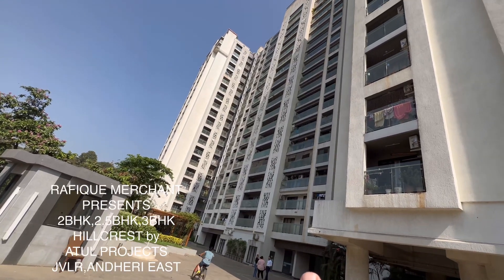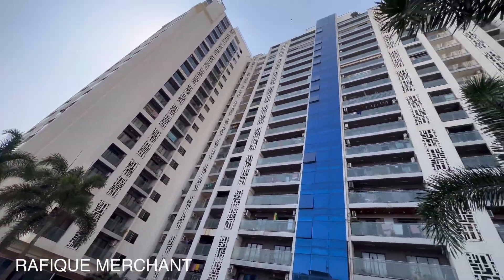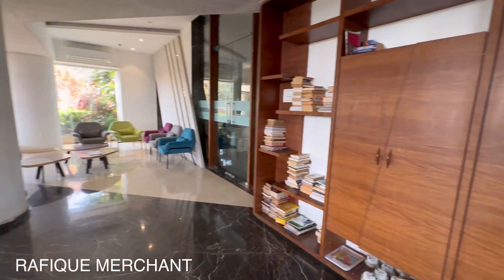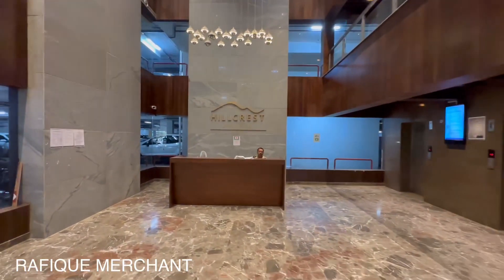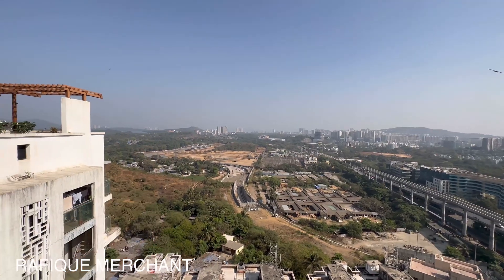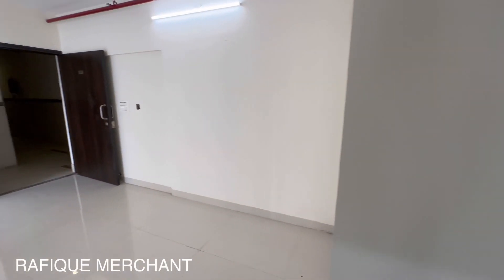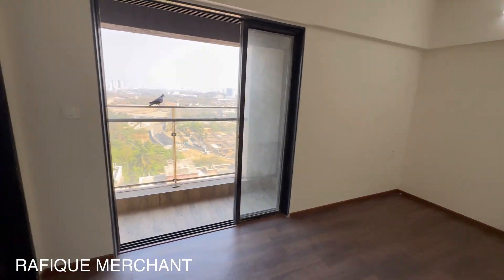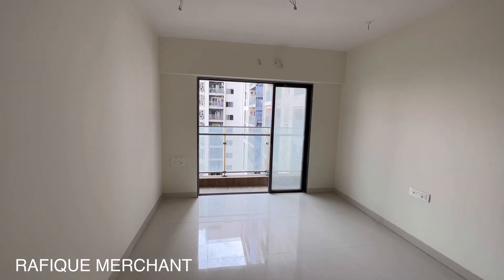2bhk 2.10 crore, HILLCREST by Atul Projects, JVLR, Andheri East.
HILLCREST BY ATUL PROJECTS, JVLR, JOGESHWARI VIKHROLI LINK ROAD, ANDHERI EAST. READY WITH OC.

2BHK 893 SQFT CARPET AREA 2.10 CRORE ALL INCLUSIVE.
2.5BHK 996 SQFT CARPET AREA 2.26 CRORE ALL INCLUSIVE
3BHK 1062 SQFT CARPET AREA 2.47 CRORE ALL INCLUSIVE